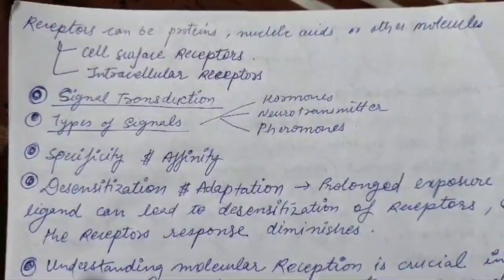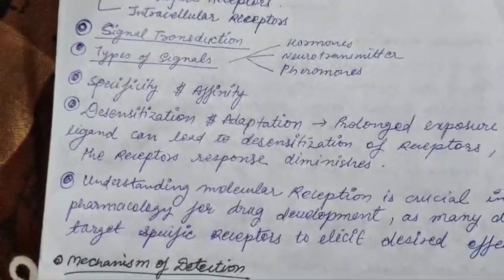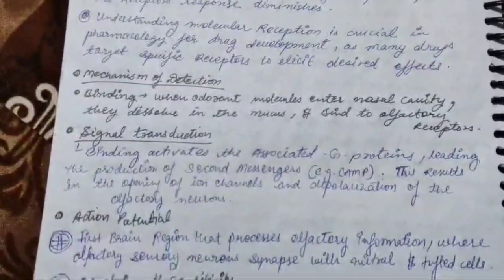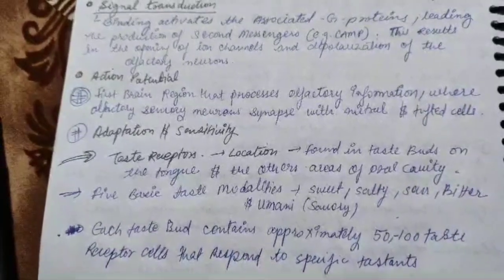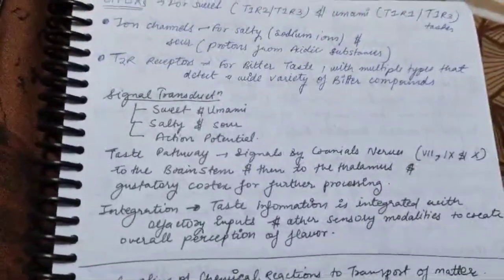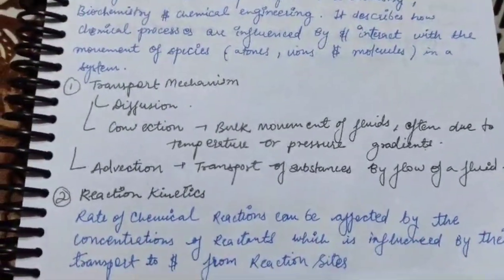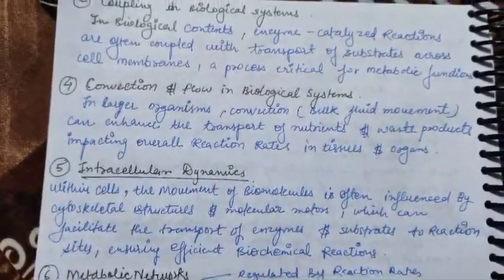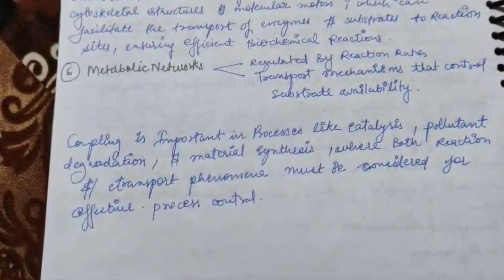Annu yadav group 316.... topic 9.6&10.7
9.6 coupling of chemical reaction to transport of matter &10.7 molecular reception